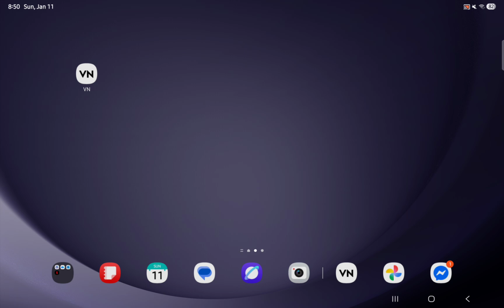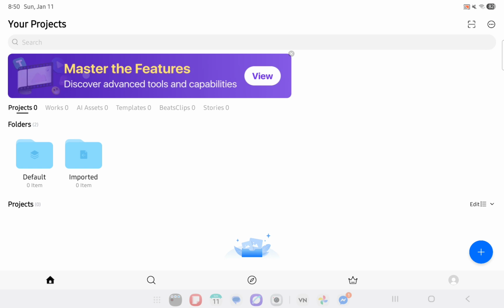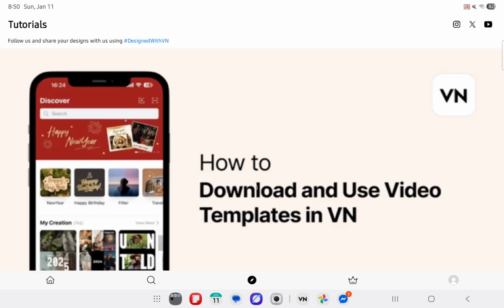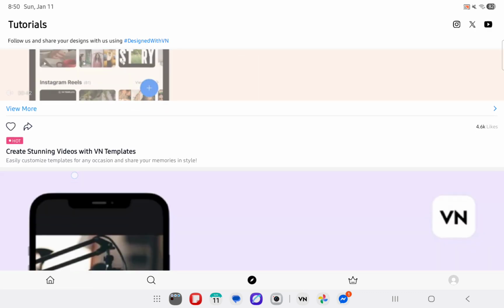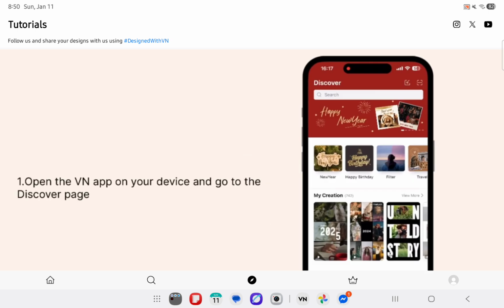Where to find video tutorials in VN video editor?